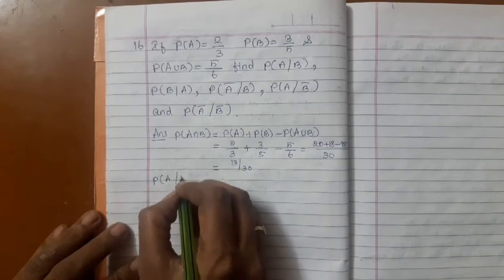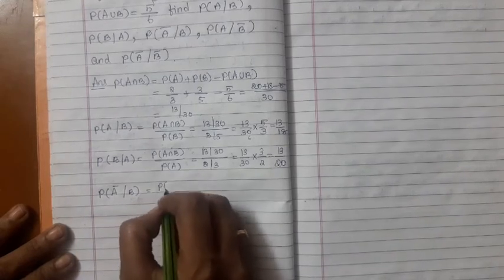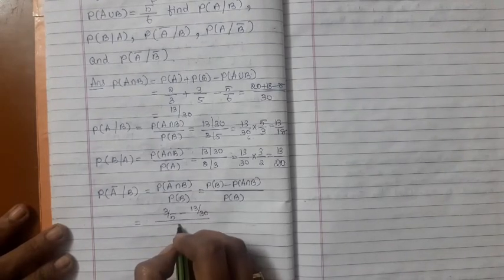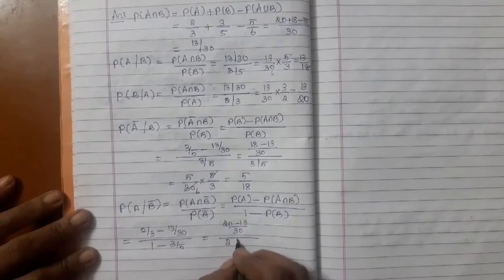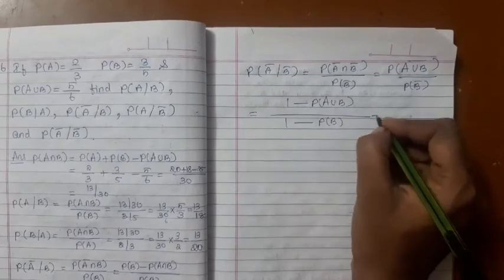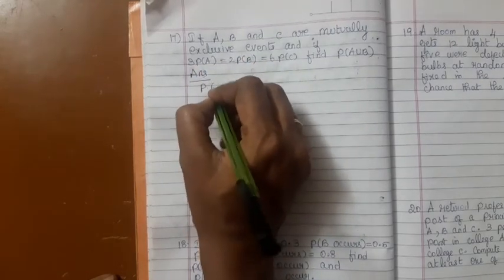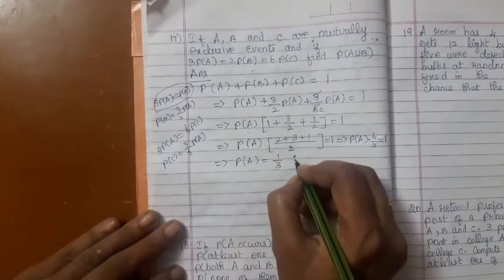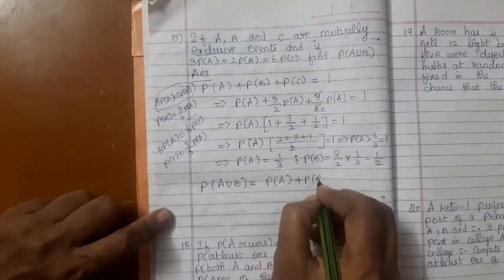Statistics for competitive exams-Video 3(Problems In probability-III)